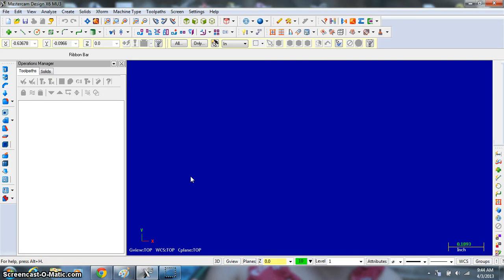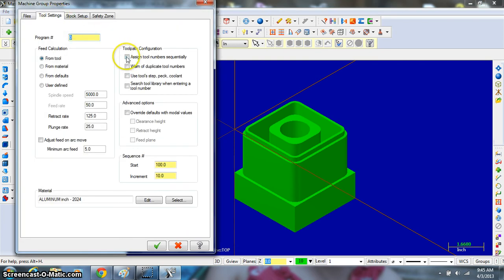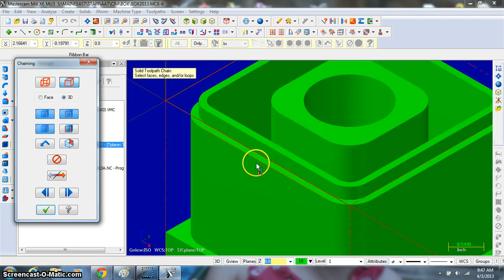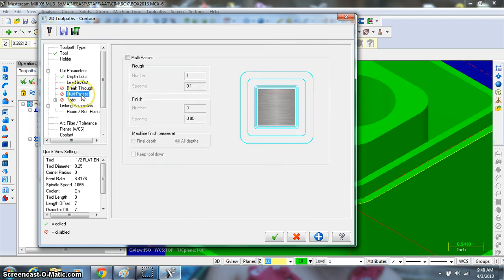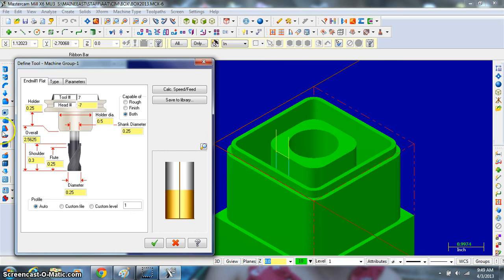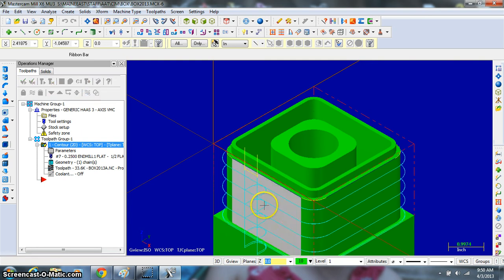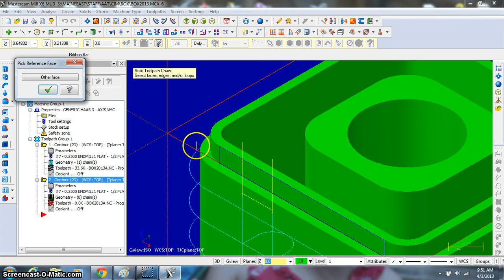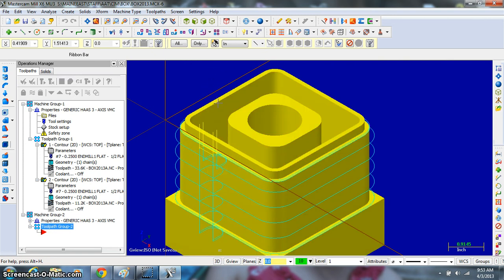Box Toolpath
How to select your toolpath for the box